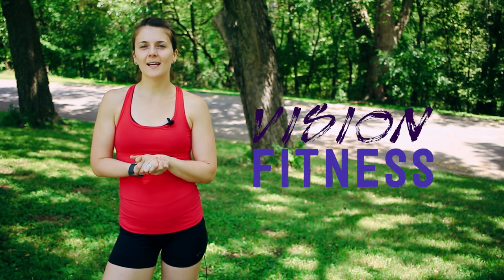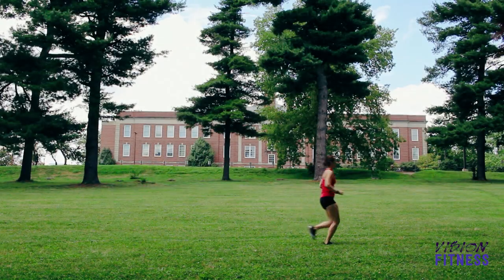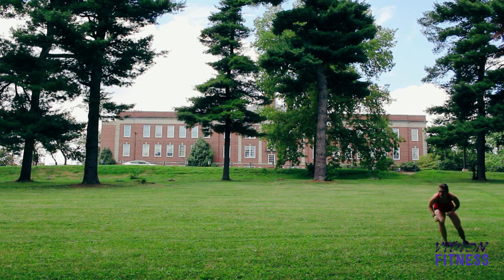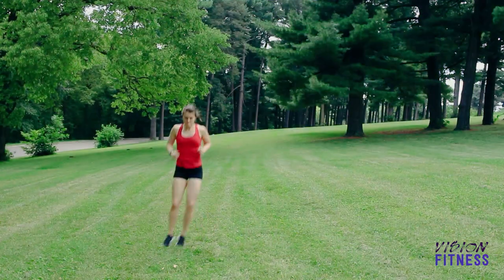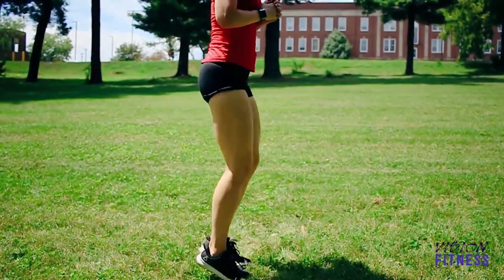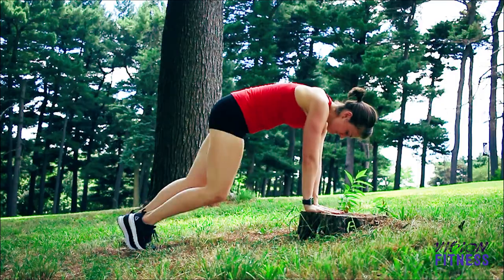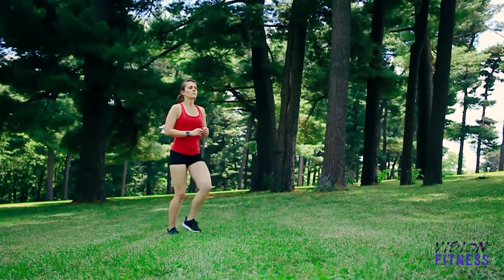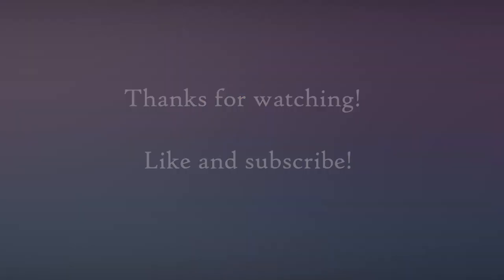HIIT in the park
Warm up + stretch

suicide drills
lateral hop
no push up burpee
in and out squats
tricep dip
mountain climbers
toe taps
Walking lunge
walking lunge + single leg deadlift